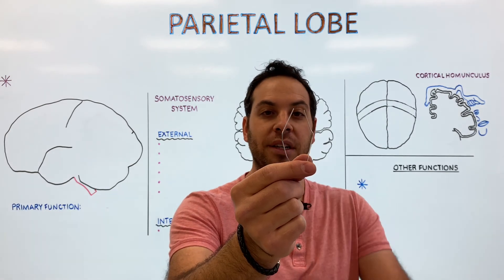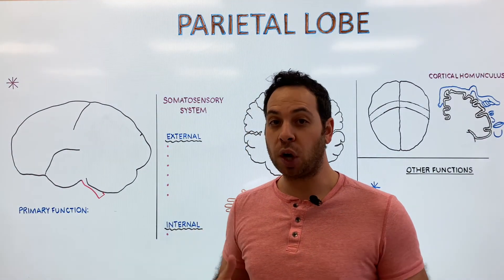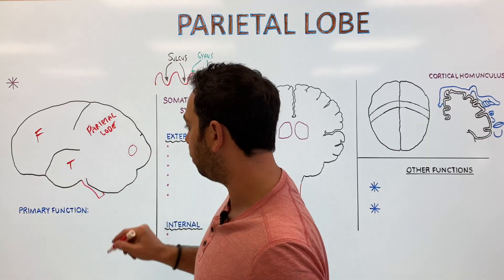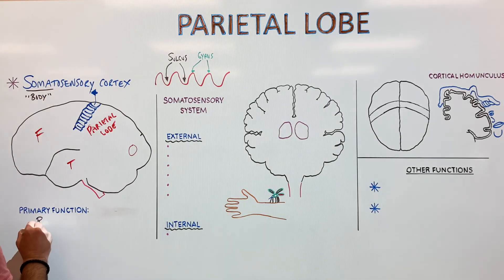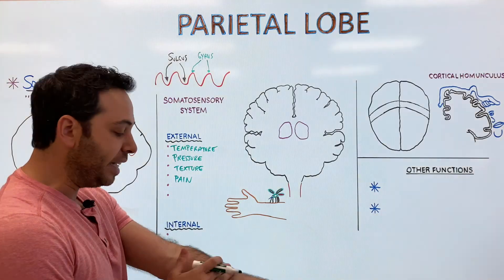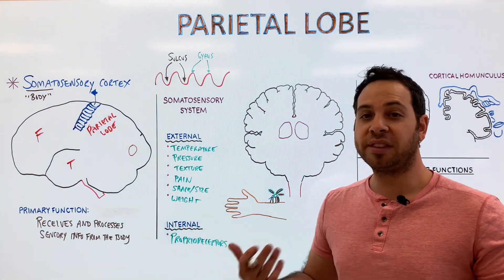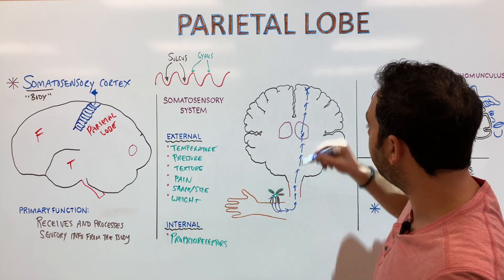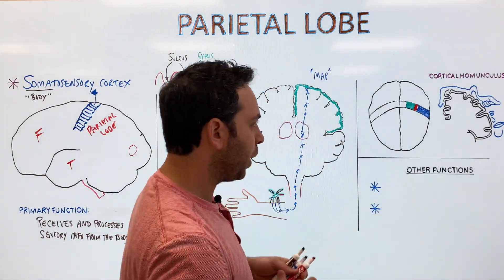The Parietal Lobe, Somatosensory Cortex - Location and Function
In this video, Dr. Kushner reviews the parietal lobe. Most importantly, the parietal lobe is home to the somatosensory cortex, a region of the brain responsible for processing somatic sensations, like touch🖐️, temperature♨️, and pain 🤕 and positioning of the limbs (i.e., proprioception)💪 .

Instant Download! Video-Based Guided Notes with Retrieval Practice